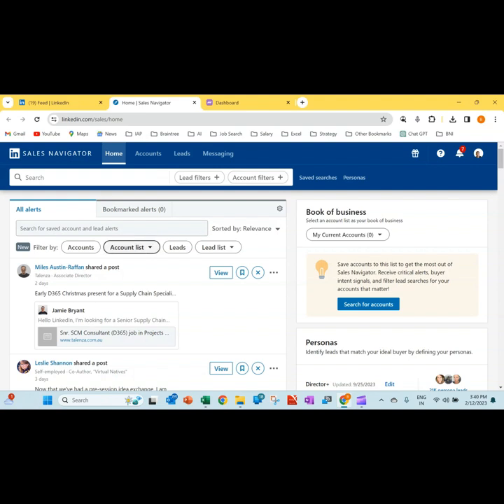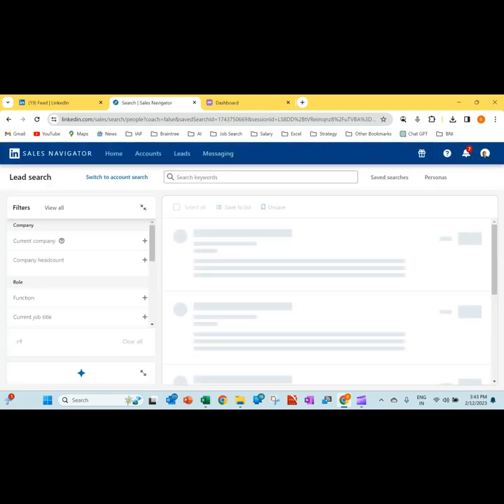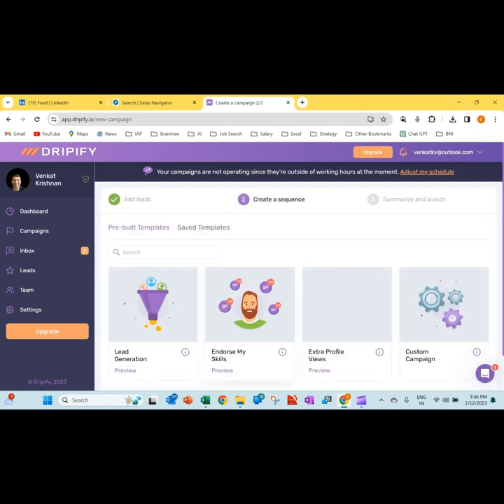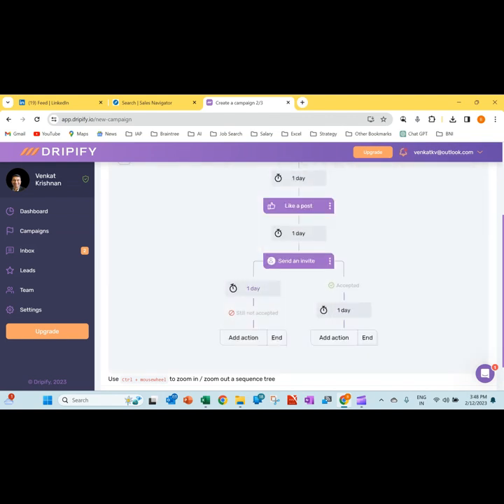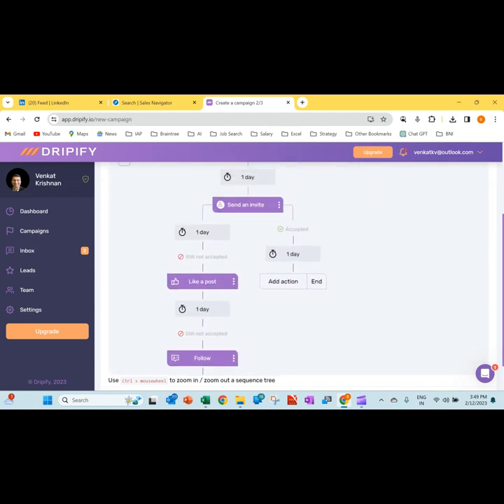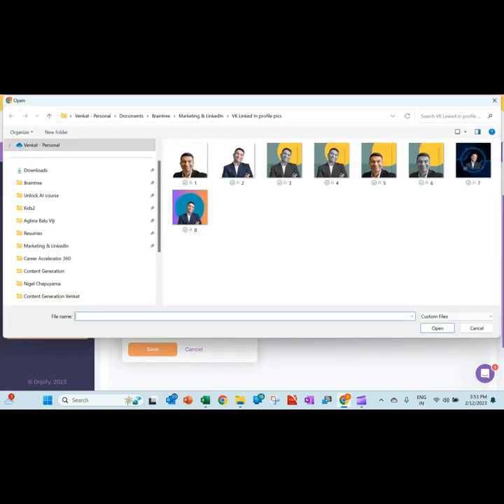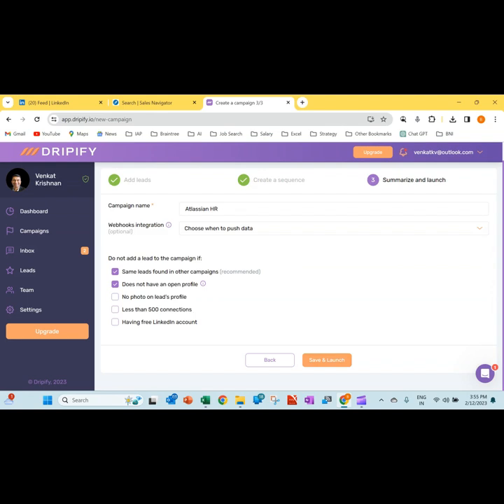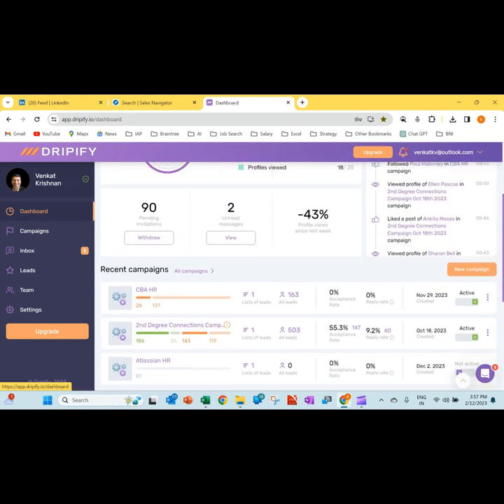LinkedIn Sales Navigator and Dripify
Learn how to use Sales Navigator and Dripify to set up targeted campaigns to grow your network and find hidden jobs